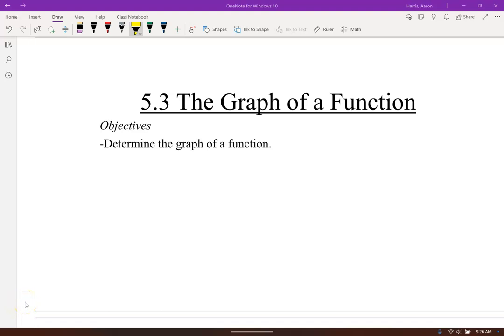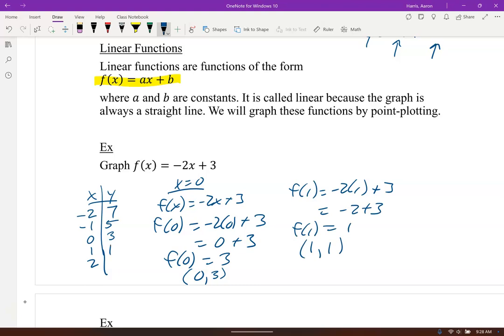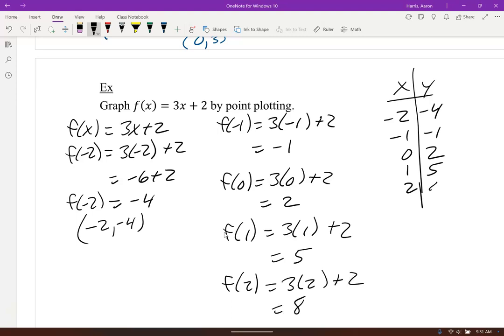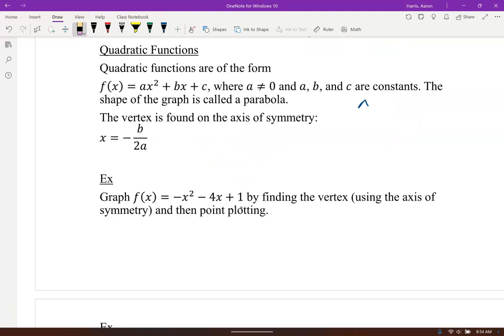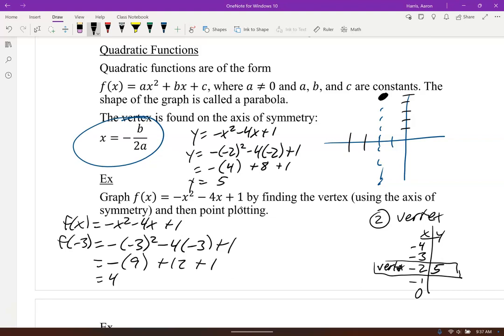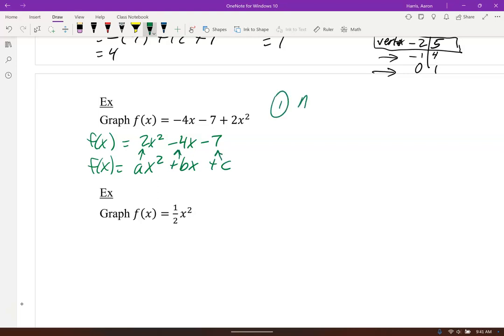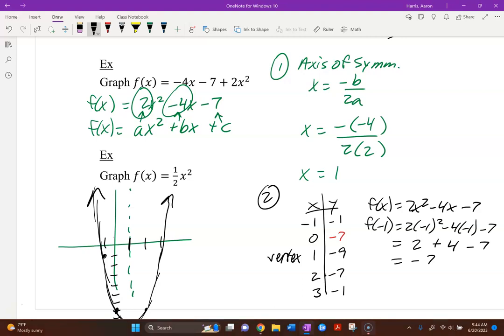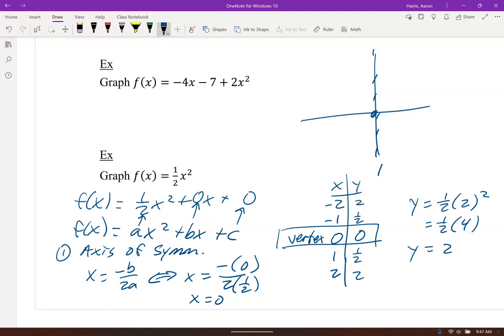116 5 3v2